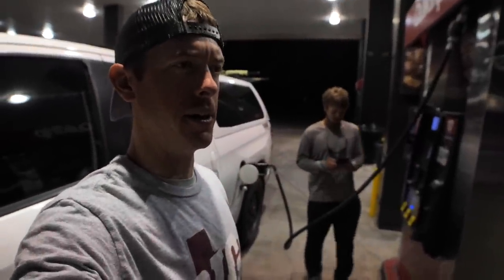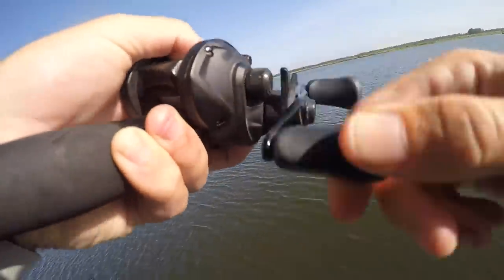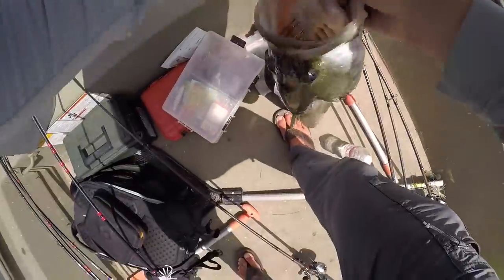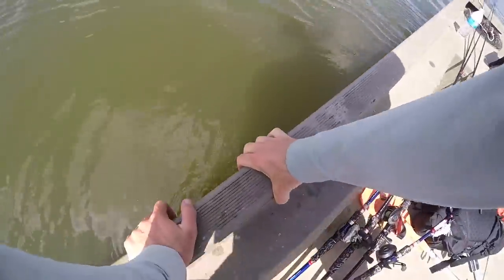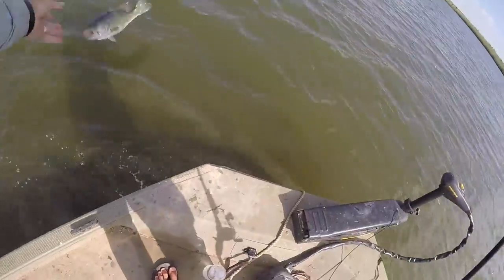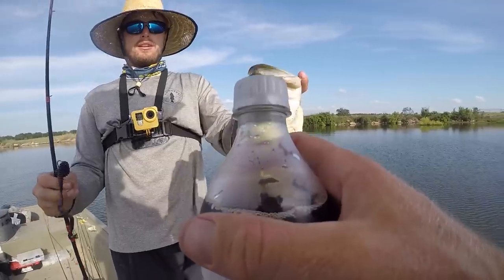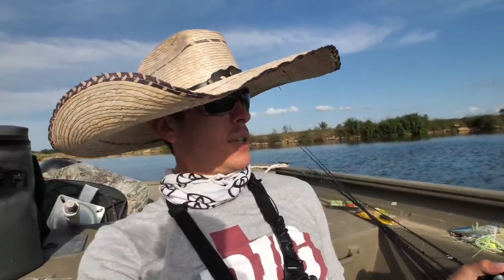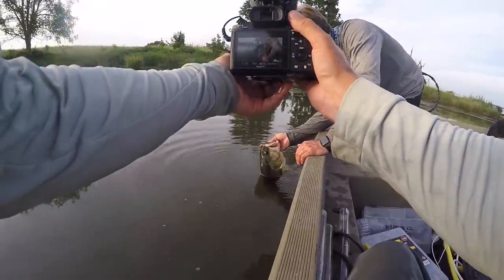How you Know it's a BIG BASS!!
This is how to tell you caught a big bass! Fishing in summer for largemouth bass with lunkertv, we landed some big bass on plastic worms!

Sign Up For Mystery Tackle Box